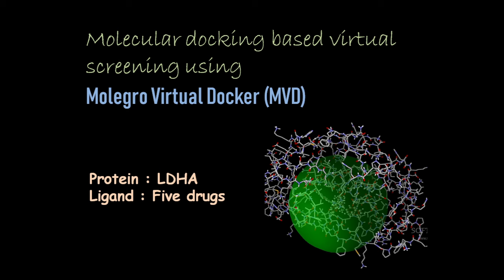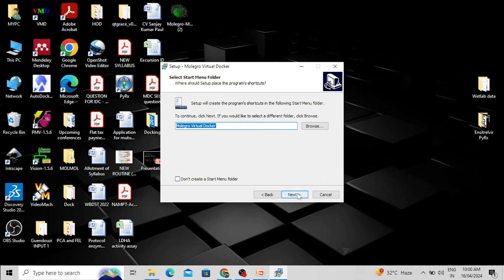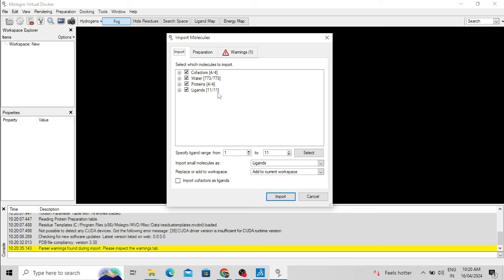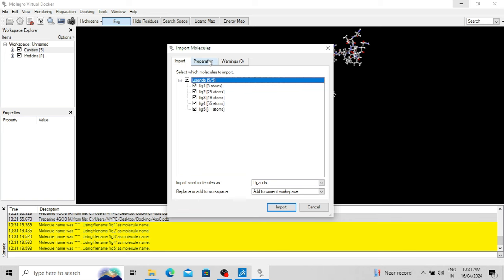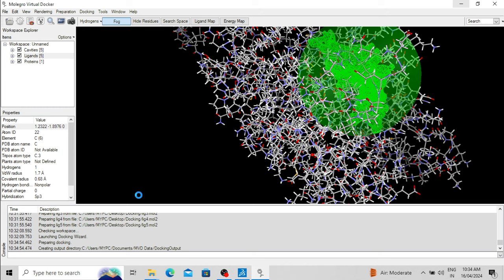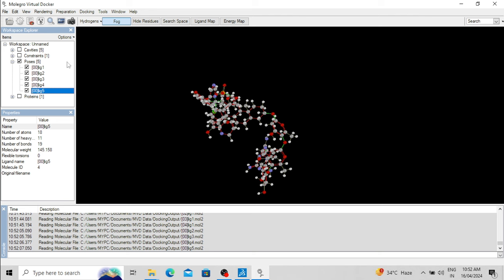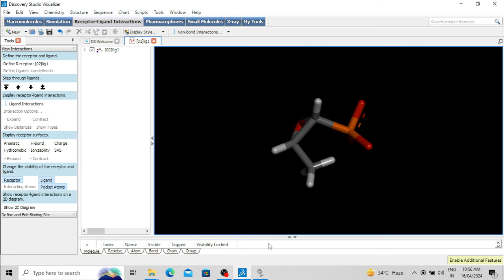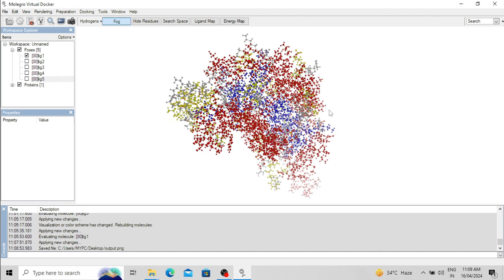Tutorial 12: Virtual Screening with Molegro Virtual Docker (MVD)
In this tutorial, we'll guide you through harnessing the power of Molegro Virtual Docker's intuitive interface and lightning-fast docking algorithms. With its user-friendly design, even beginners can effortlessly navigate the complex world of molecular modeling. Under the hood, MOE-Virtual Docker employs advanced algorithms such as the robust differential evolution algorithm and the innovative cavity prediction algorithm. These algorithms optimize docking simulations, ensuring accuracy and efficiency throughout the process. With MOE-Virtual Docker, researchers can accelerate their workflow, saving valuable time and resources. MVD also boasts an array of scoring functions, including the renowned MolDock, PLANTS, and ReRank scoring function. These scoring methods offer versatility, allowing researchers to prioritize different molecular properties based on their specific research goals. From binding affinity to ligand efficiency, MVD provides the tools needed to achieve precise and reliable docking results. Join us on this journey to mastering molecular docking with Molegro Virtual Docker. Whether you're a seasoned scientist or a newcomer to the field, this tutorial will equip you with the knowledge and skills needed to excel in computational chemistry.